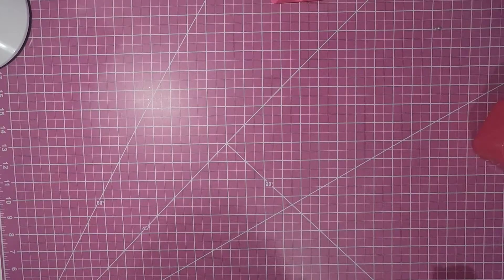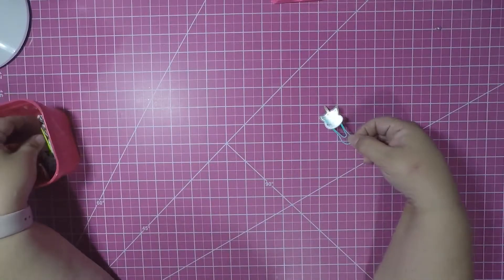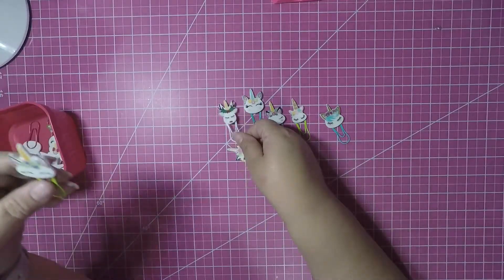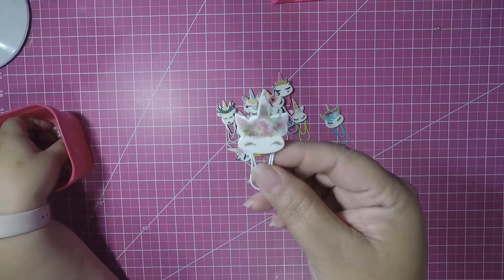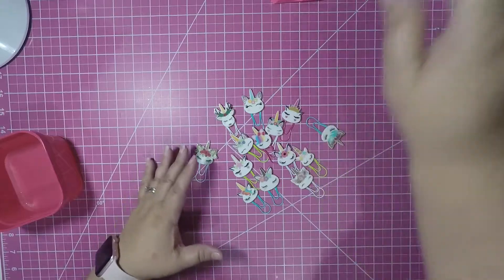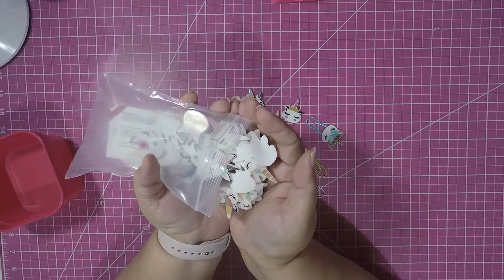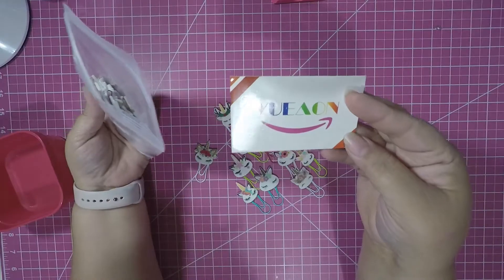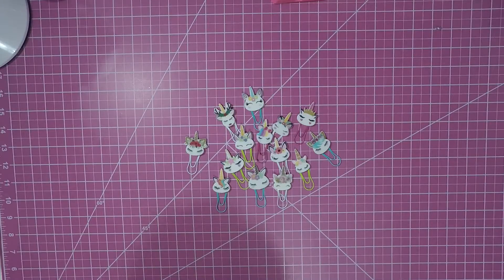Some Cute Unicorn Paper Clips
Hello Everyone,
I wanted to share these unicorn paper clips I made to list in my Etsy Store thanks for letting me share.